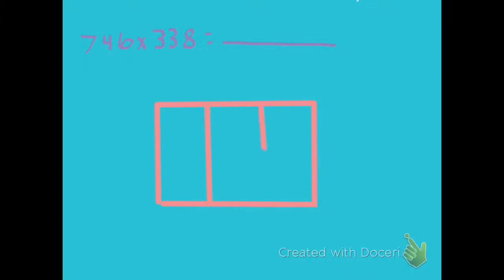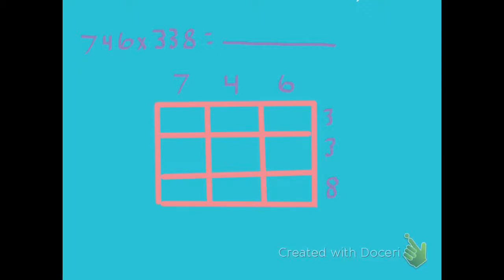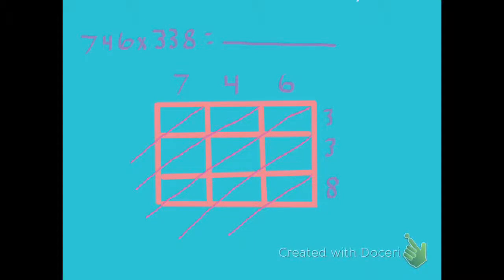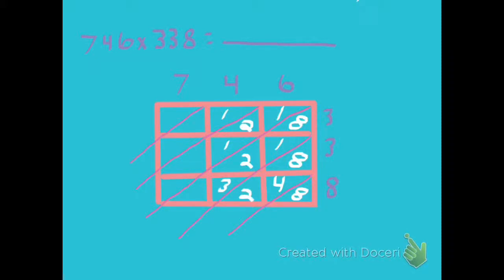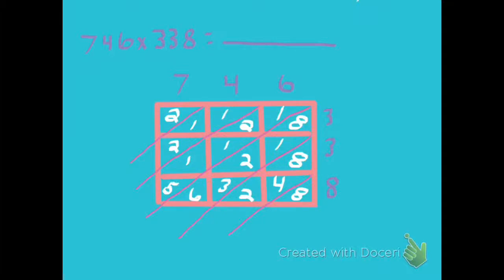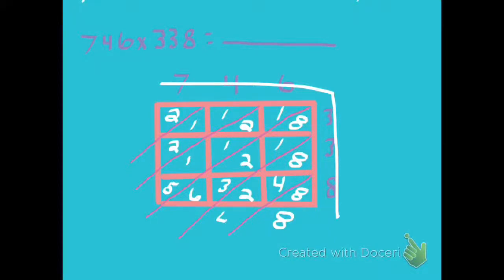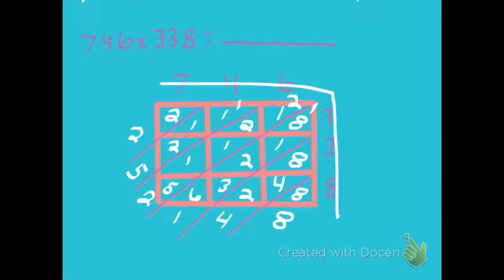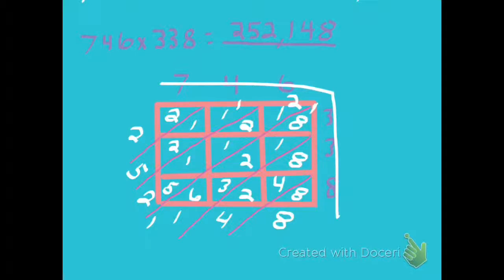Go Math!!! Lesson Of The Week Lattice Method 2